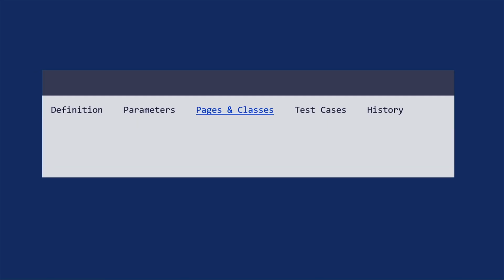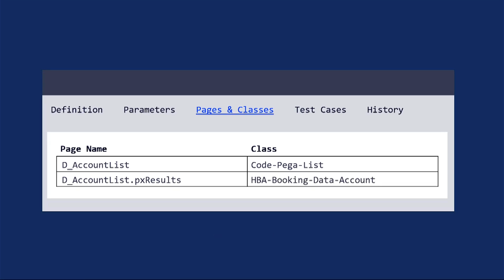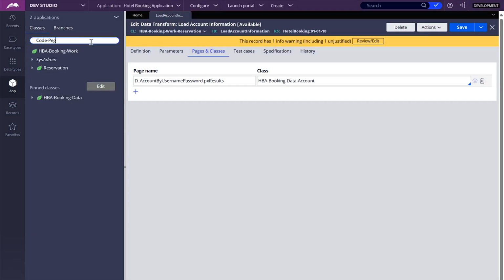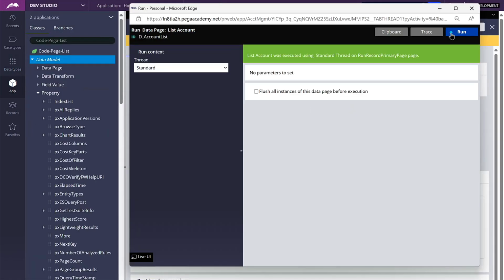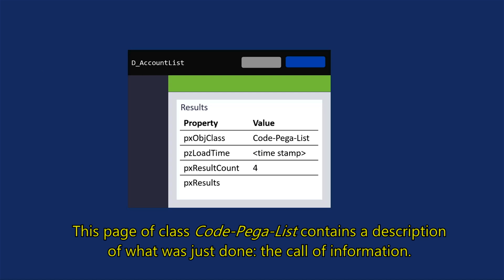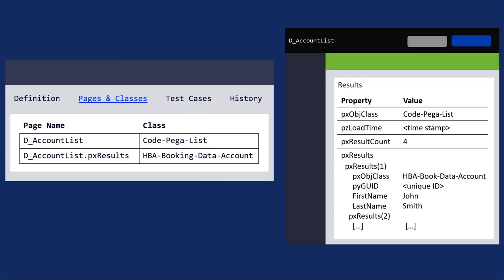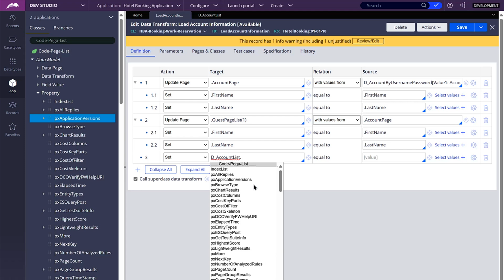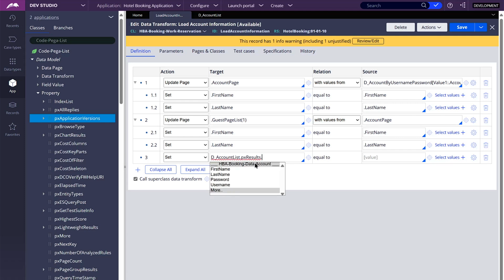Pega 8.7 Tutorial: Hotel Booking Application #18.2 - pxResults & Code-Pega-List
In this video, I break down two key concepts in Pega—pxResults and Code-Pega-List. If you’ve ever worked with Data Pages in Pega, you’ve likely come across these terms. This tutorial will help you understand how Code-Pega-List acts as the structure behind your search results and how pxResults holds the actual data you’re retrieving.